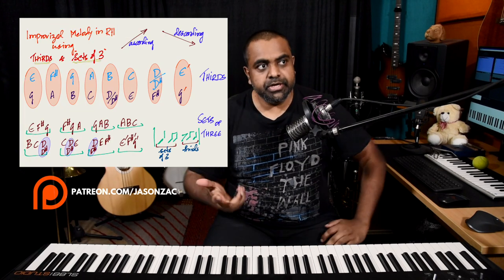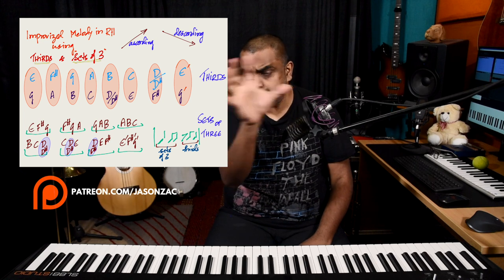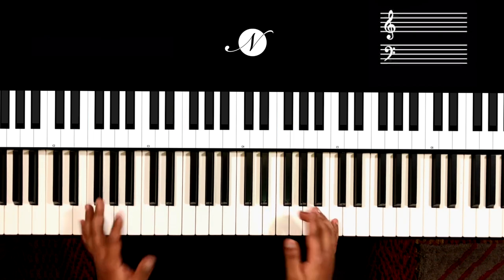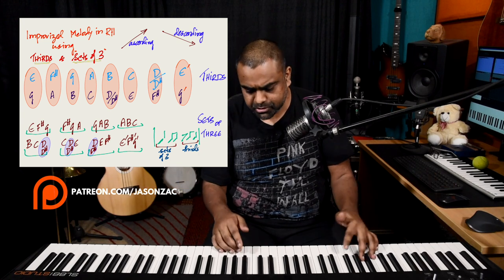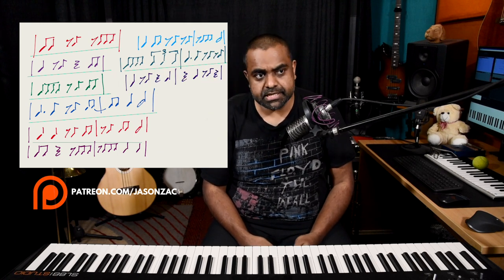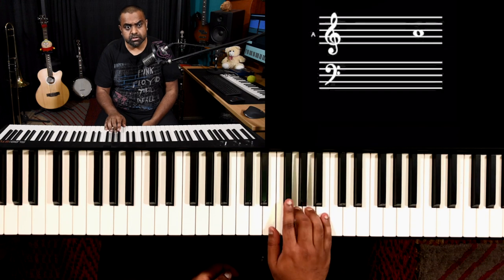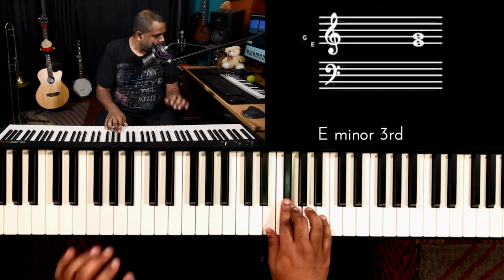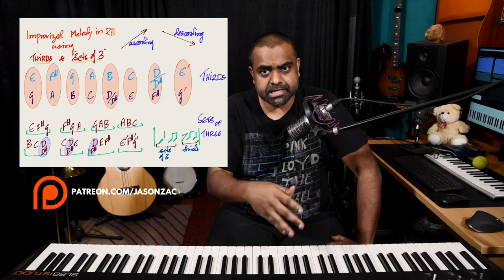ONE Rhythm 🥁 Pattern is ALL you need to CREATE 🎶 on the Piano 🎹 - ❷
Using just a one bar rhythm pattern on the Piano, let’s explore all the possibilities for creating music - Melody, Chord Patterns, Finger Exercises, Drum grooves & Basslines. We use a simple chord progression over the eighth note rhythm and build block chords, broken chords & arpeggio patterns. Ideal for improvisation, rhythm training, and just all-around fun on the Piano! This is a 2-part series. Make sure to watch the first part if you haven't already.

00:00 Introduction
00:26 Part 4: Improvise Melody in Right Hand with “Thirds” & “Sets of 3”
10:38 Part 5: Practice Finger drills using the Rhythm pattern
15:33 Conclusion

Work on your “Rhythm Chops”
Lot’s more Left-Hand Techniques
Work on your Hand Independence

🔴 Piano Exercises - Beginner, Intermediate & Advanced
⚪️ Music Theory
⚫️ Chord Inversions
🟡Create MUSIC on the PIANO